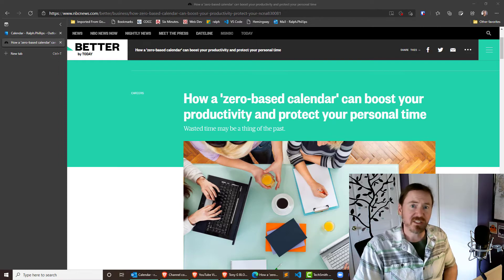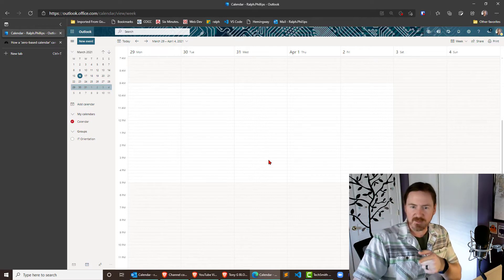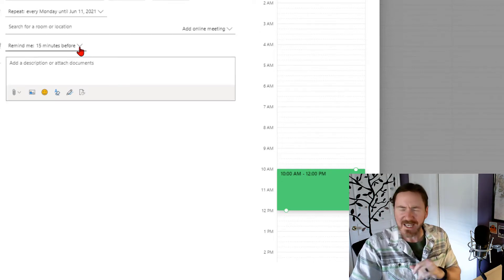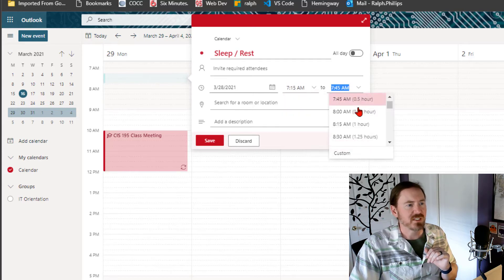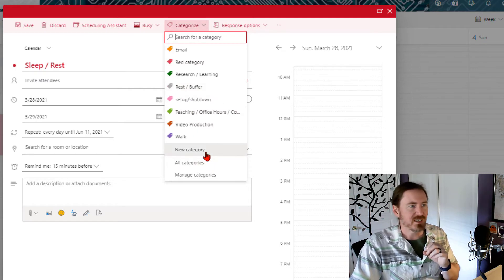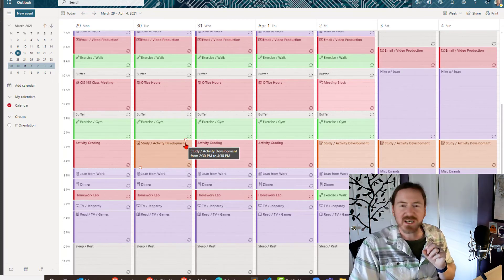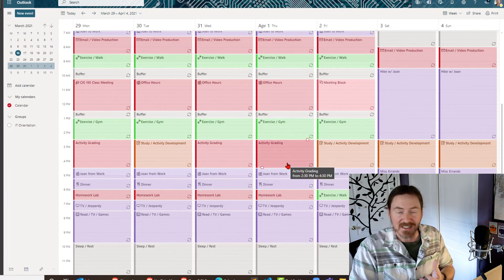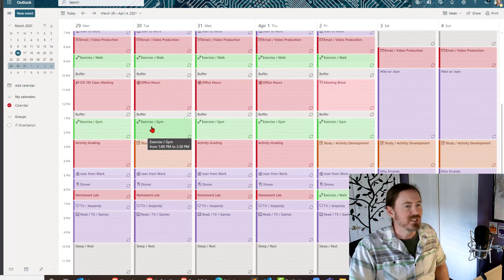Create a Zero based Calendar with Outlook 365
Create a zero-based calendar with Outlook 365. The zero-based calendar is a productivity technique where you allocate all time to a purpose. Then, use this calendar guide to track how you really spend your time and, hopefully, motivate you to spend your time in a manner that benefits you. outlook outlook365 calendar zero-based

This is a participation activity for several CIS classes.